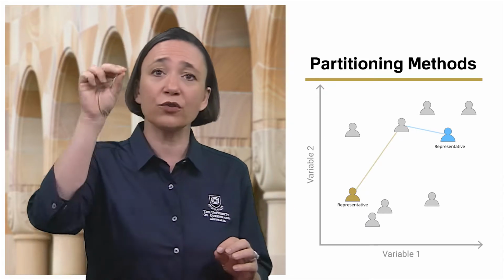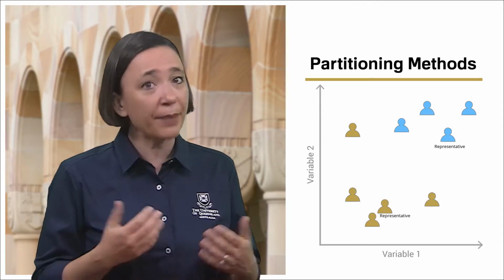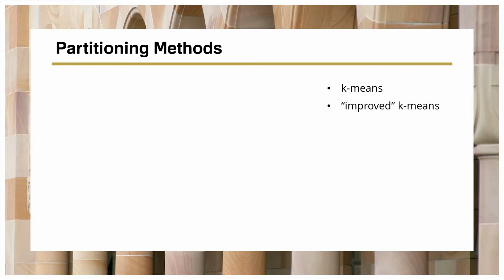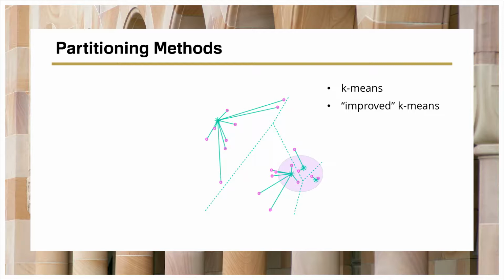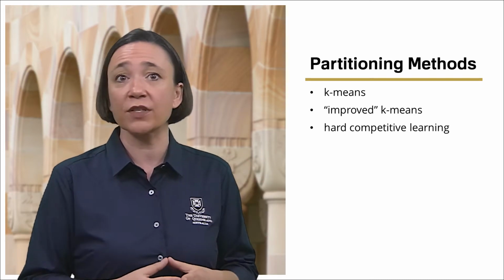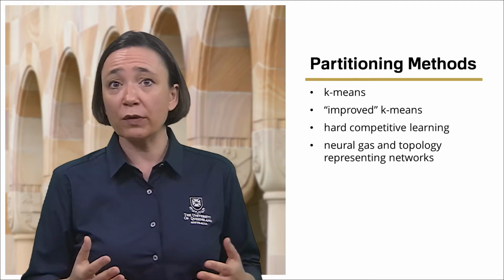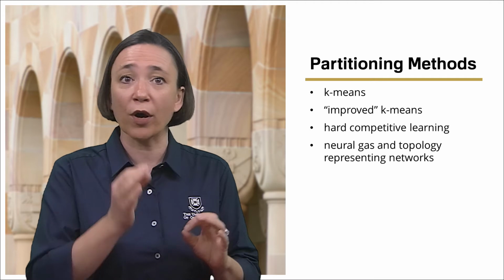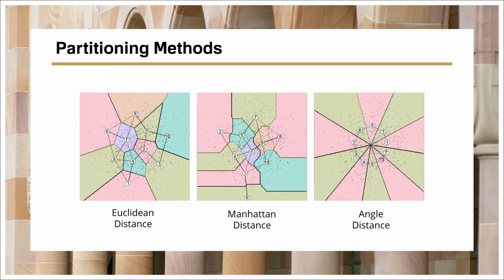Chapter 7.2.3 Partitioning Methods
This video aligns with chapter 7.2.3 Partitioning Methods of the following open access book: